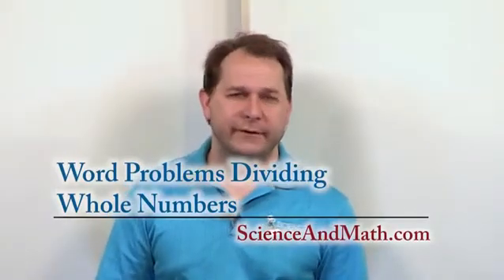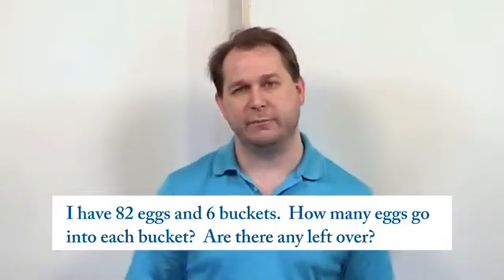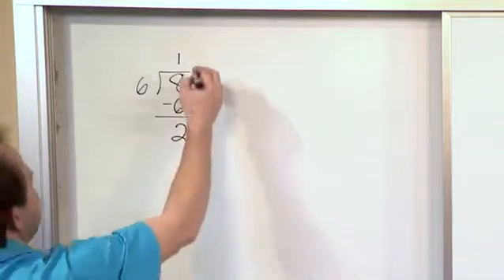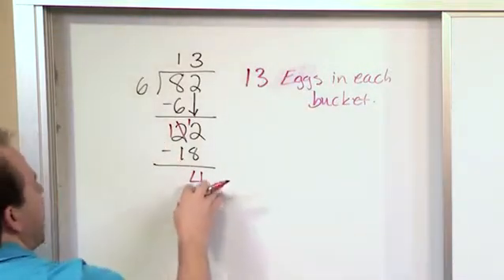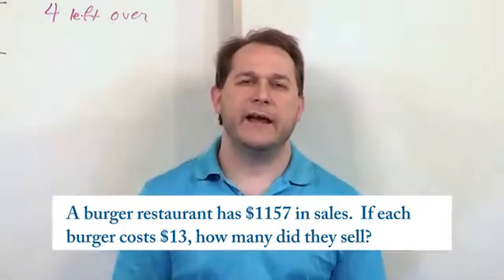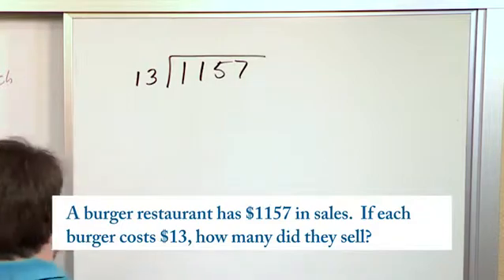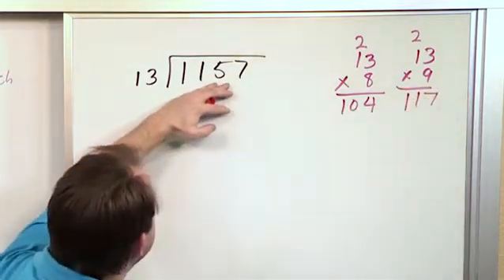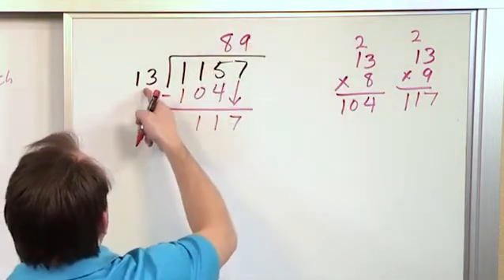Lesson 13 - Word Problems Dividing Whole Numbers (5th Grade Math)